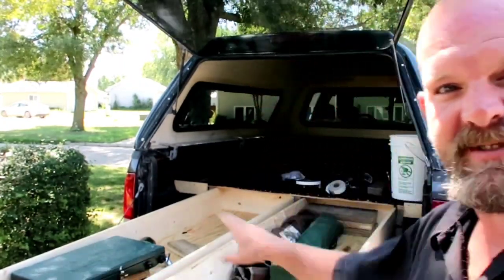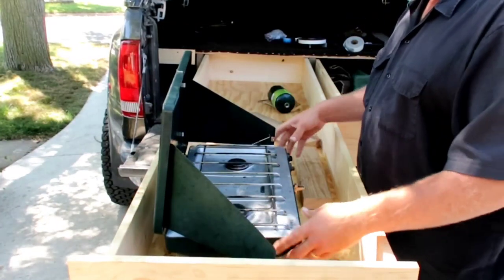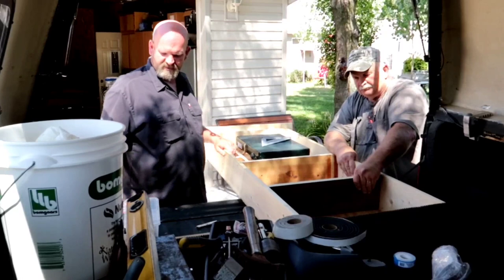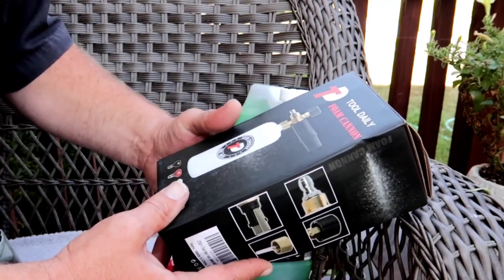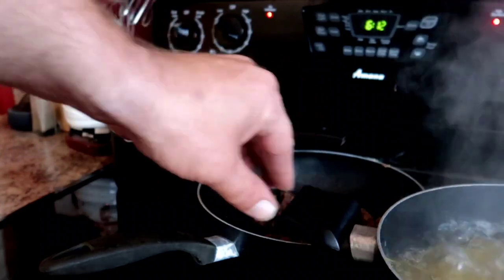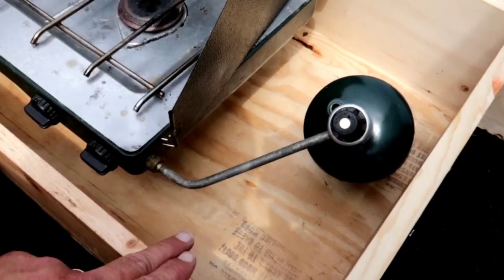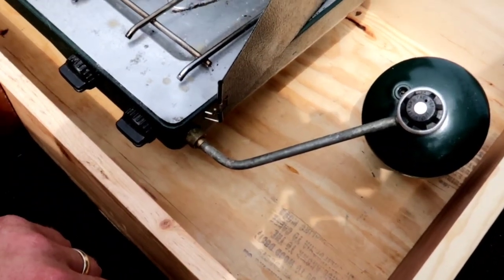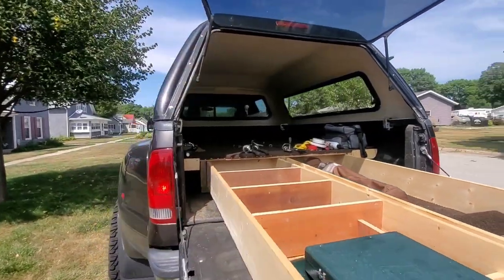The Truck Camper Is Near Completion | Ep410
Today we get closer at finishing up the truck Camper build and talk about some goals for the future.